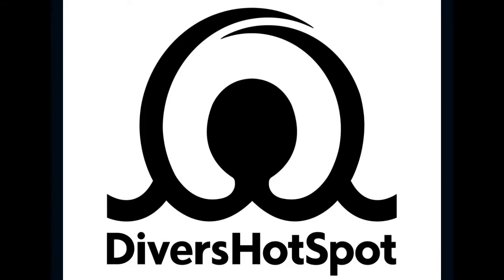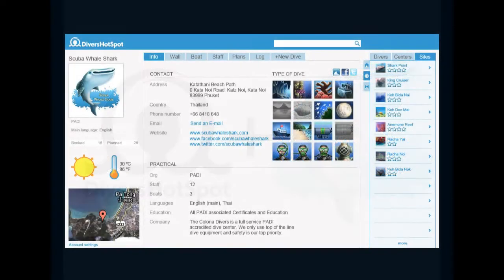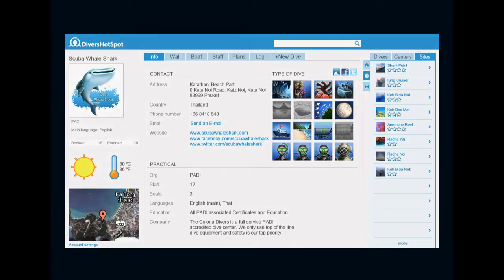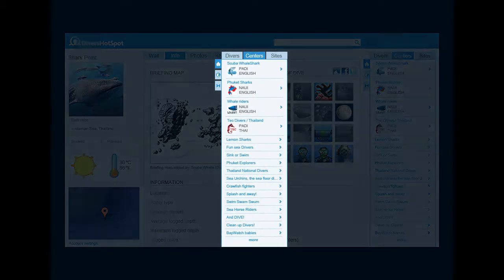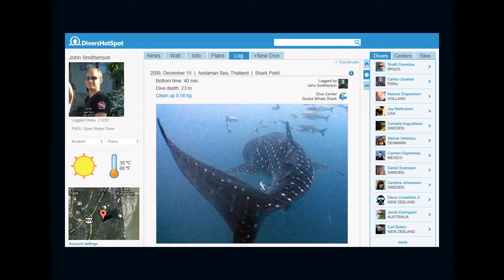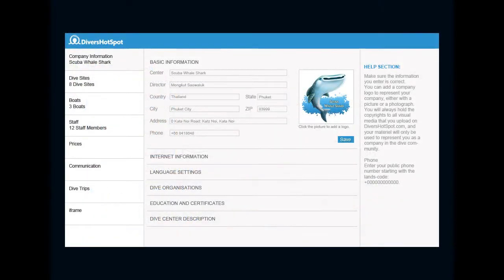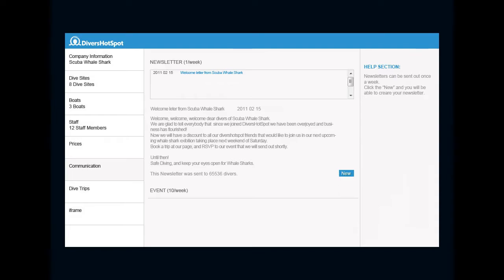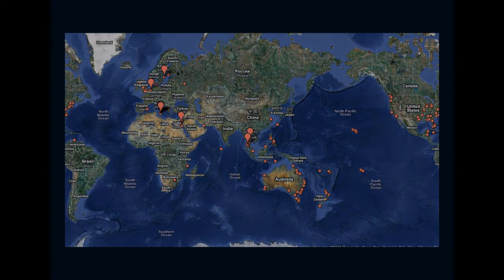DiversHotSpot Center Trailer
This trailer is directed towards dive centers We want you to understand how DiversHotSpot can benefit your center. It also describes how scuba divers will use DiversHotSpot when logging their dives and searching for dive sites and centers. DiversHotSpot is useful for all types of centers, PADI, NAUI, SSI, BSAC...